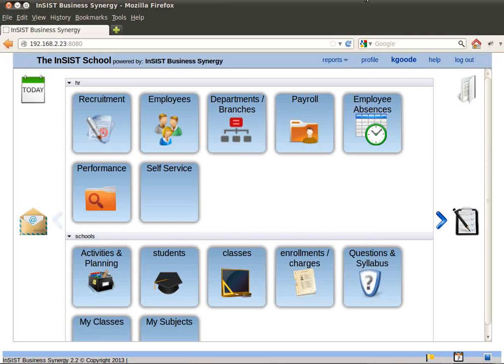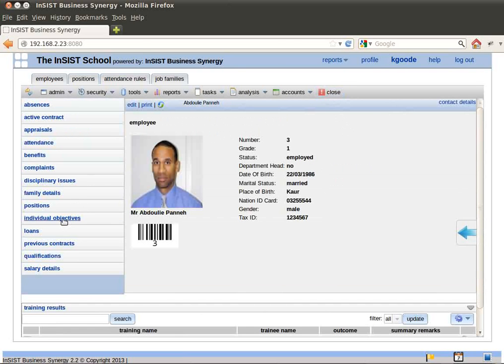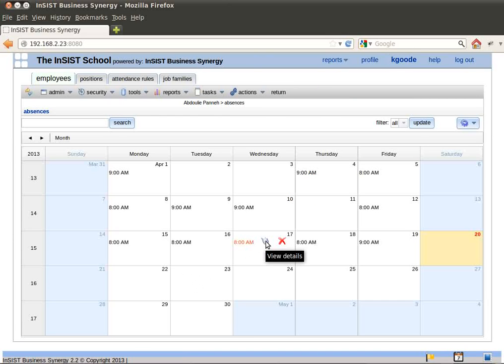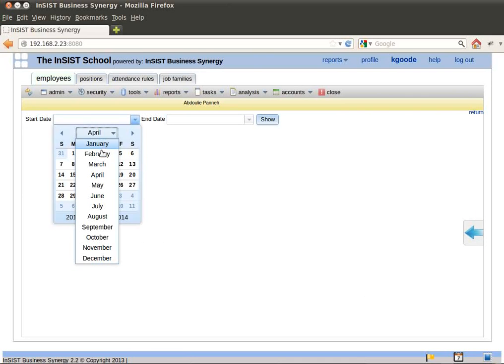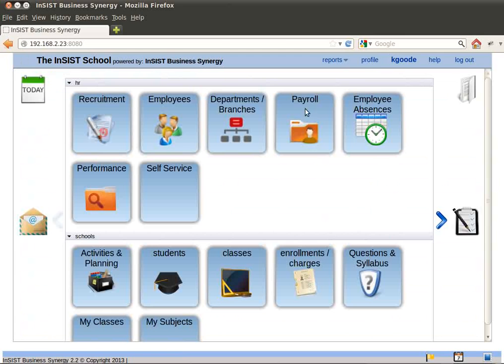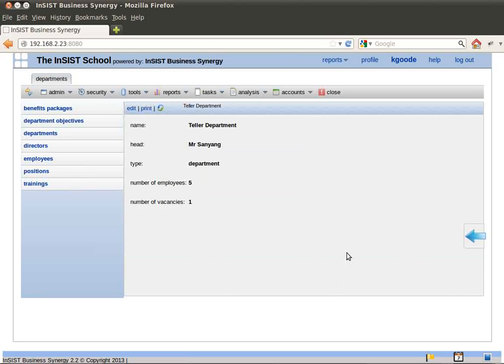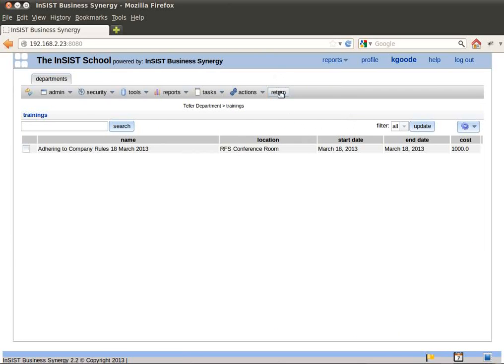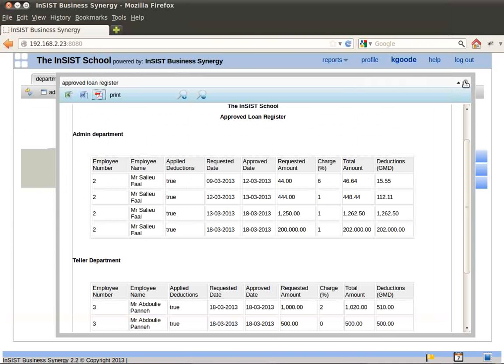InSIST Human Resource Management System Part 1.2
This video demonstrates the basic human resource management system. It is part two of a two series of videos that walks you through the capabilities of the basic start system.